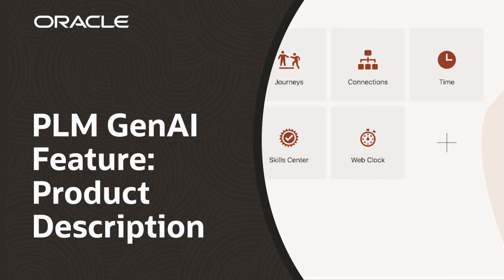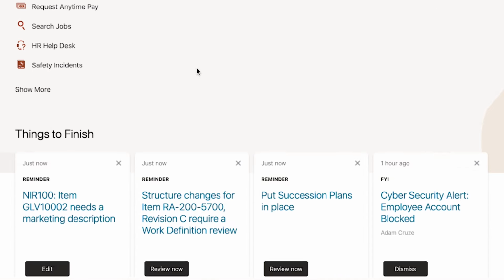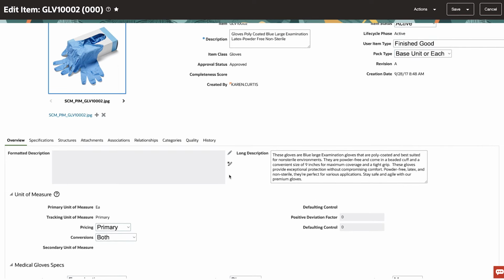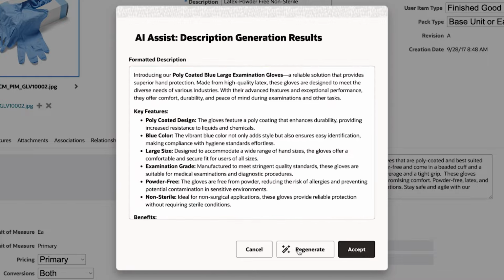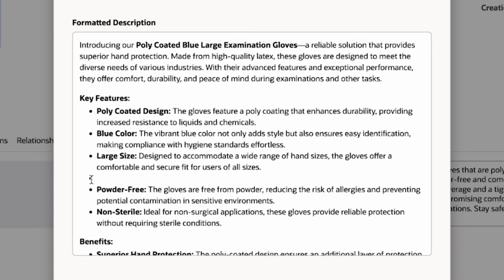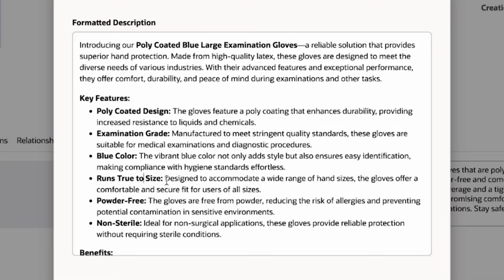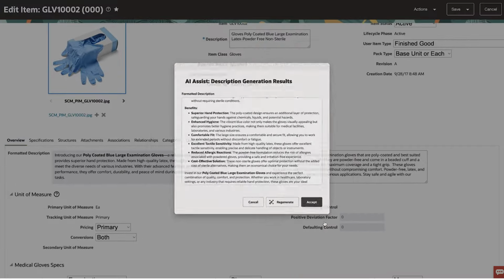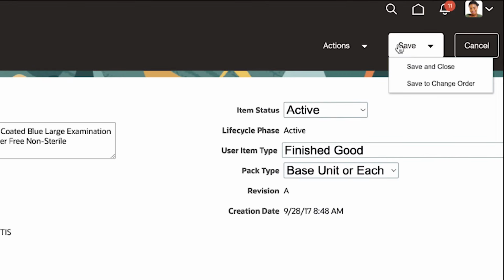Oracle Fusion Cloud PLM Generative AI Feature: Item Description Generation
Learn how generative AI in Oracle Product Lifecycle Management helps busy product managers create SEO-friendly product descriptions. AI effortlessly drafts product descriptions that contain compelling copy optimized for search and product catalogs. Using generative AI embedded in Oracle Product Lifecycle Management helps create product records, which minimizes the burden on product teams and allows you to bring your products to market quicker.